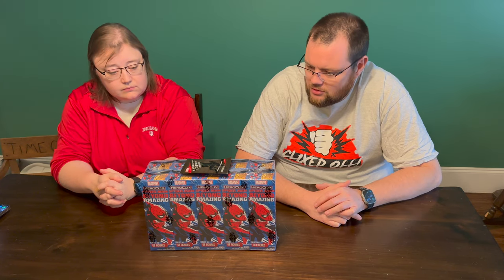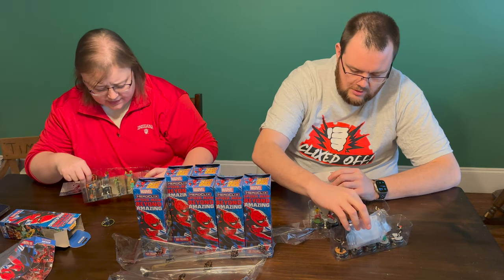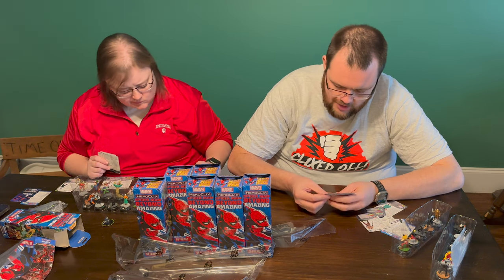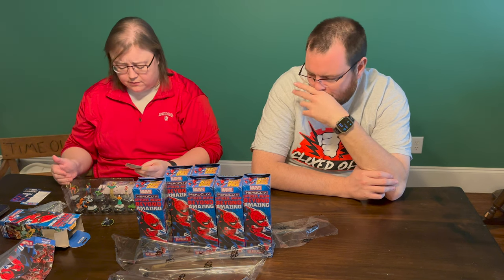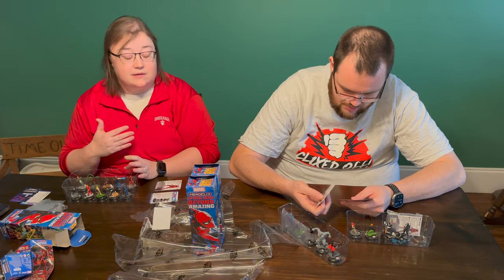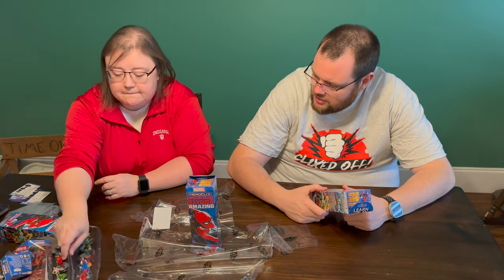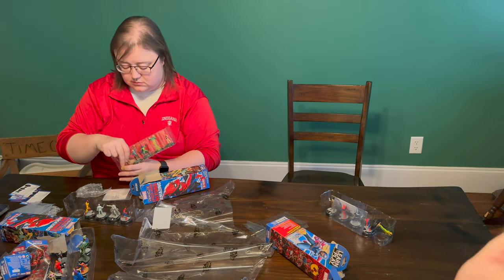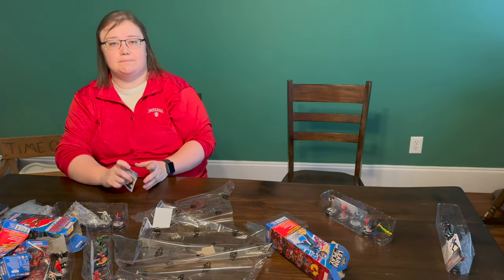Spider-Man Beyond Amazing Heroclix Unboxing and Sealed Advice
Thanks to @WizKidsOfficial  for this special preview of Spider-Man Beyond Amazing unboxing. We unbox our brick and build some sample sealed teams.